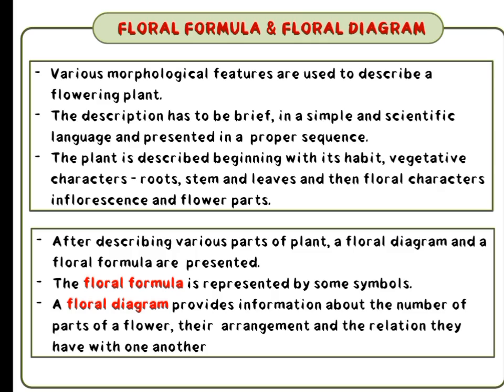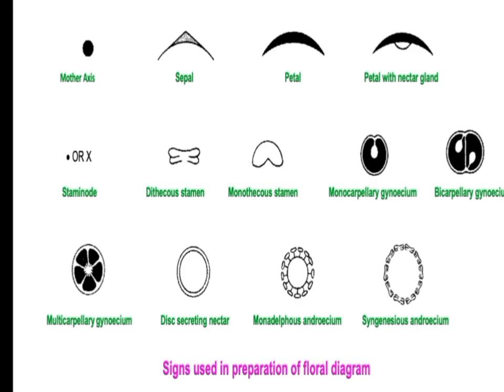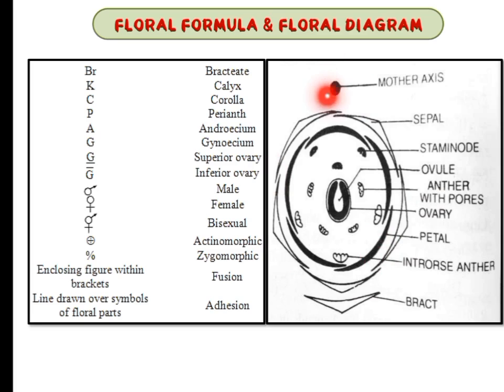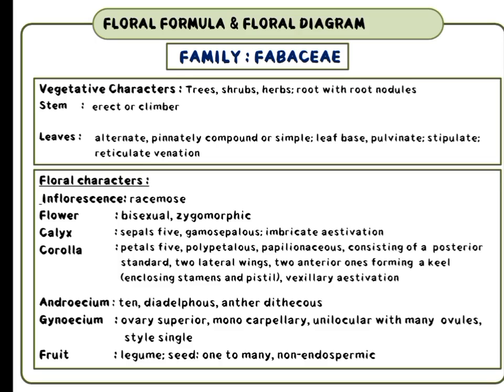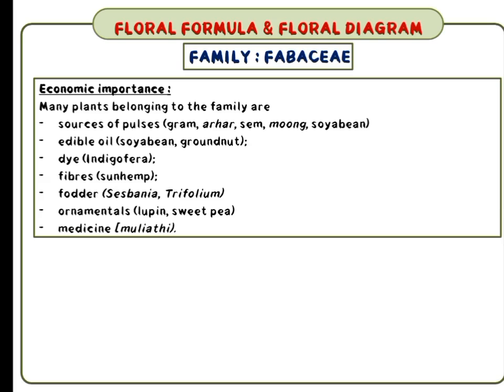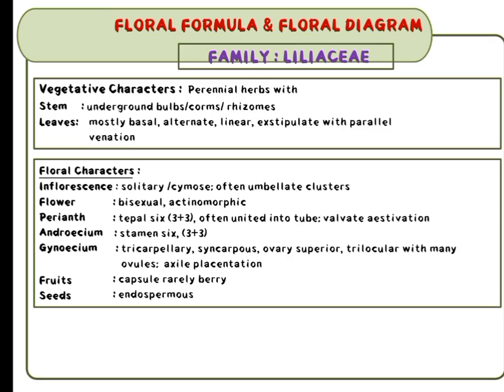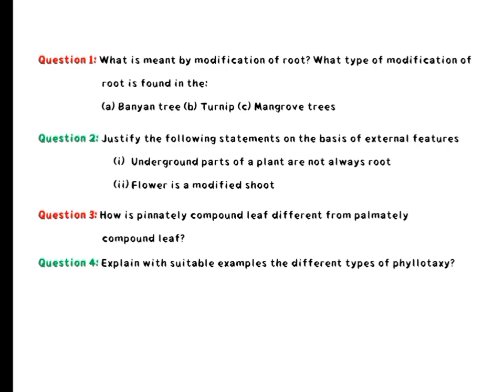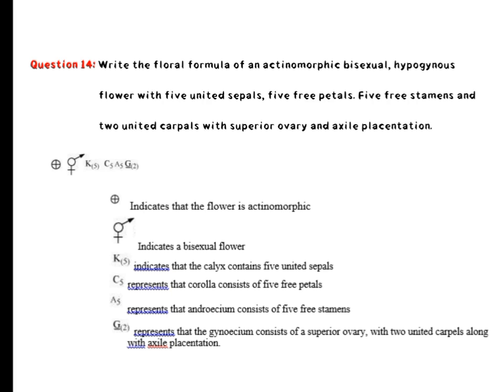CLASS 11 BOTANY NCERT Chapter 5 MORPHOLOGY OF FLOWERING PLANTS